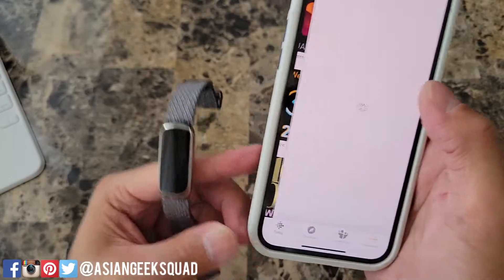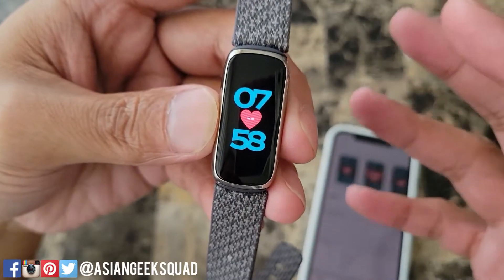Day 3: Fitbit Luxe - Navigation, Quick Settings, Apps and Watch Faces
Aloha everyone,

In this video - we go over navigating the Fitbit Luxe, quick settings, apps, and watch faces.